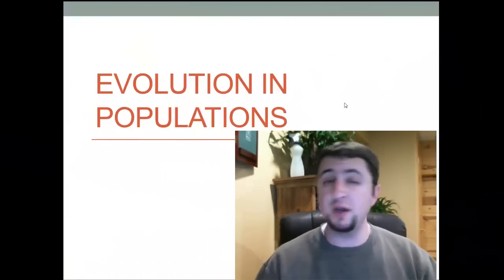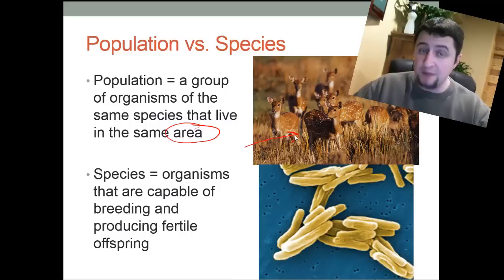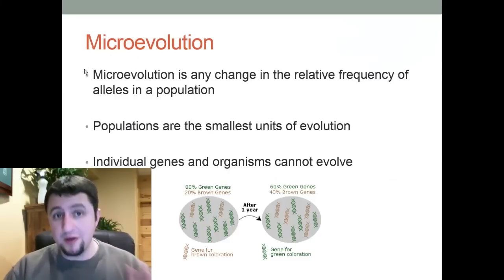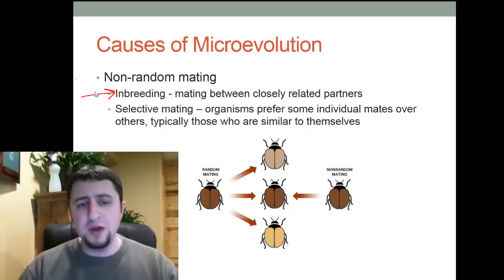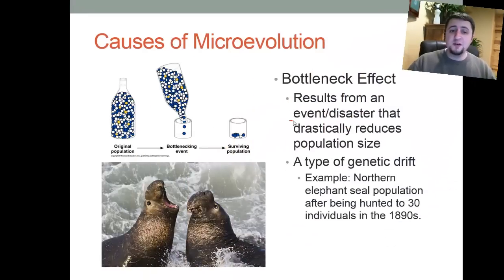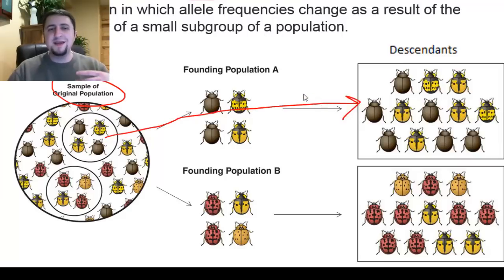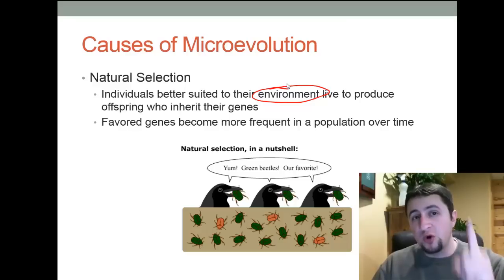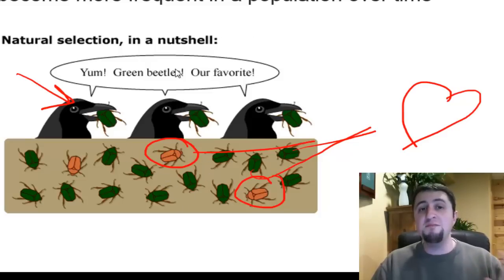Evolution of Populations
This video describes the mechanisms that drive evolution and thus lead to the diversity and unity of life.